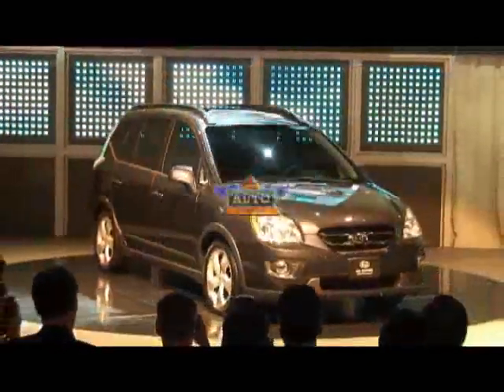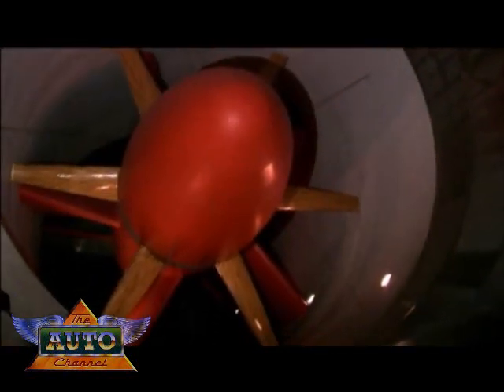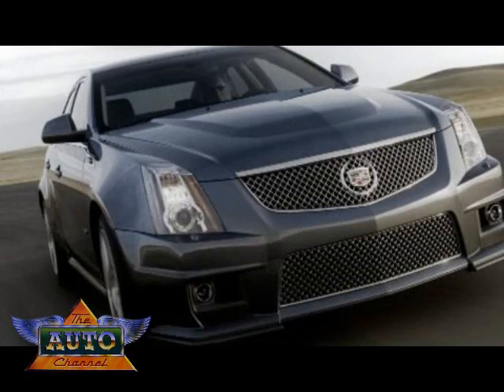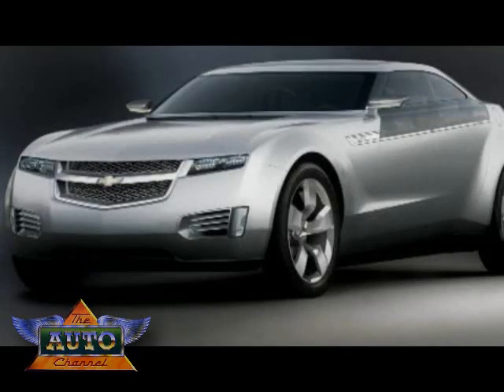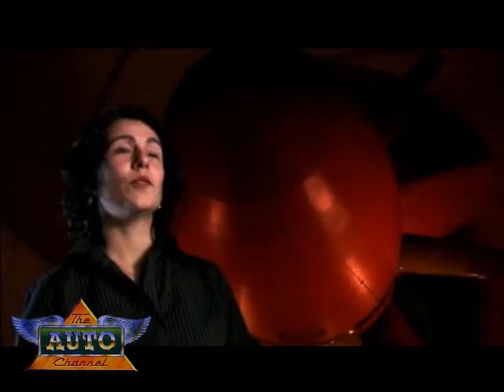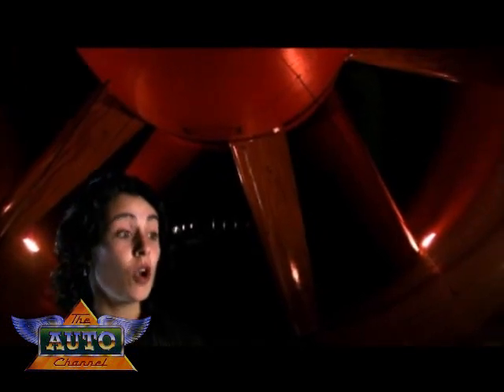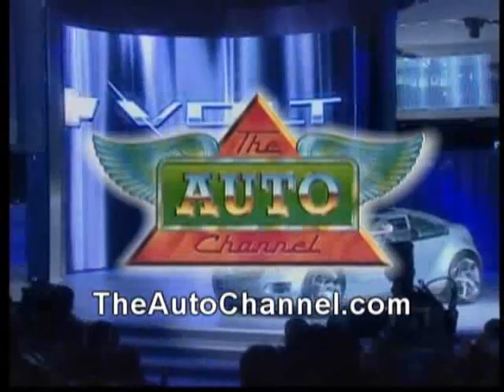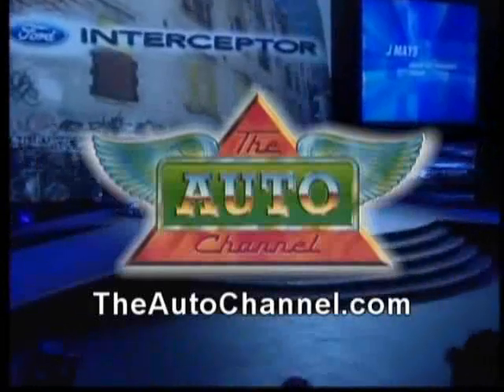GM Studio Story: When Aerodynamics Meet Art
When science collaborates with art the results can be incredible. Aerodynamics is a critical part of vehicle development, performance and overall design. In this video, find out how aerodynamicists and designers work together to create a balance between form and function.